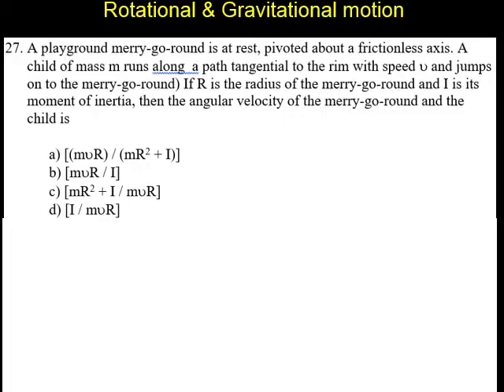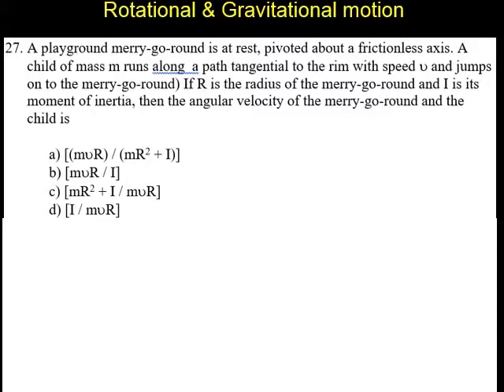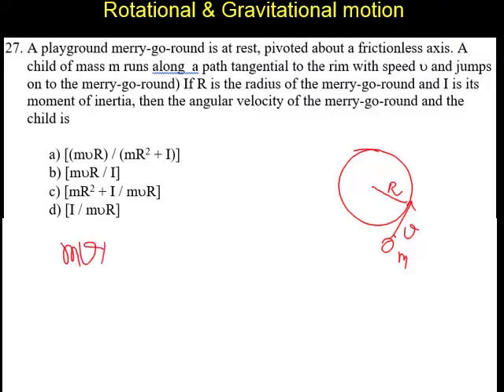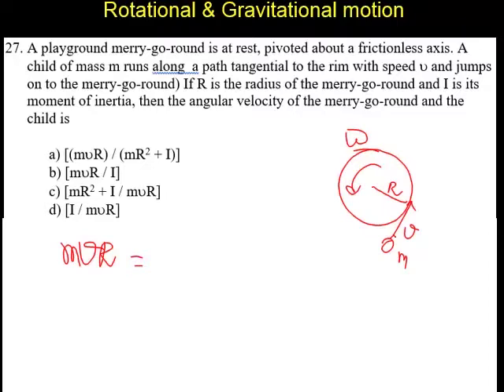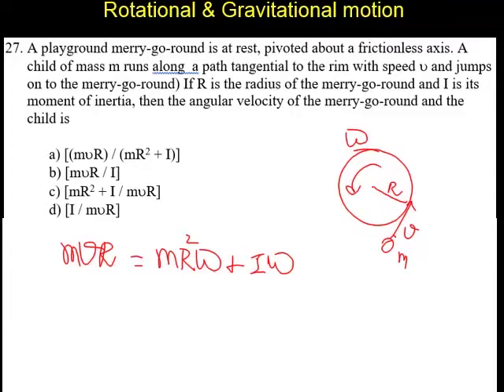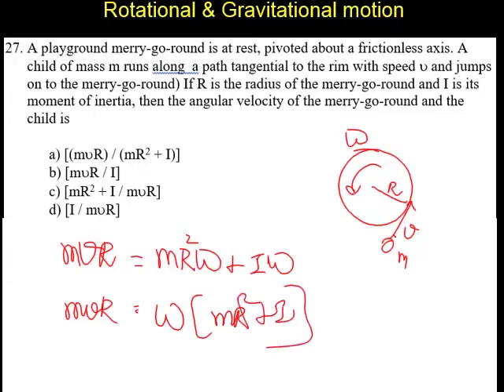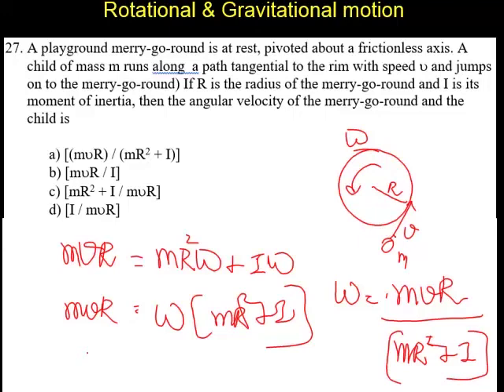Physics 2020 Test 4 Question 1 27